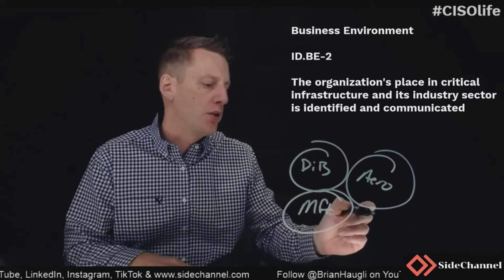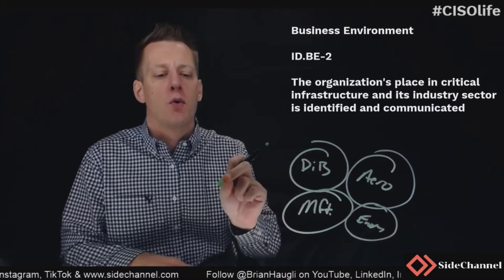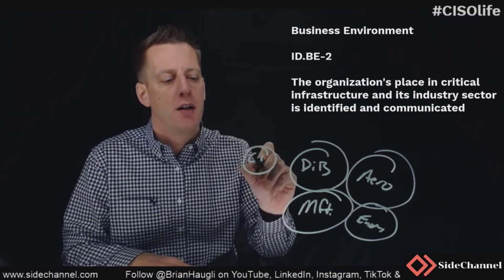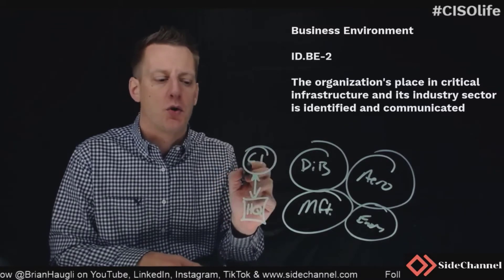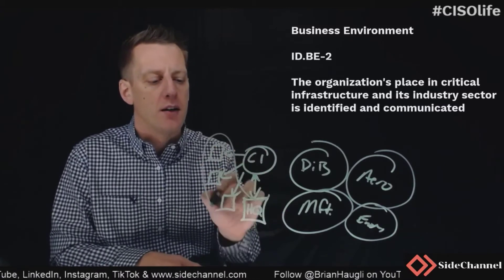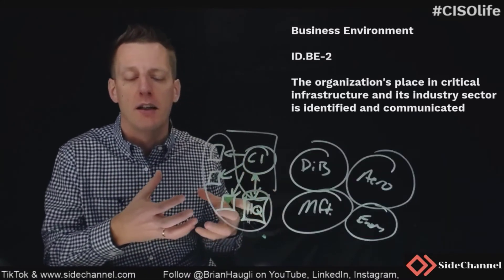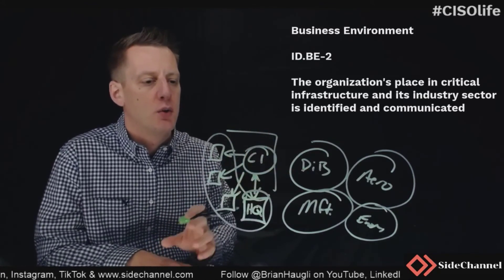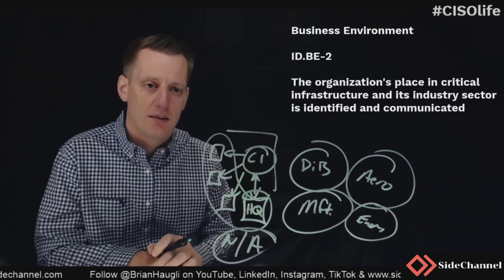CISOlife - NIST CSF - Identify - Business Environment 2 (ID.BE-2) | cybersecurity | cyber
NIST Cybersecurity Framework Business Environment 2 (ID.BE-2)

The organization's place in critical infrastructure and its industry sector is identified and communicated

Are security issues addressed in the development, documentation, and updating of a critical infrastructure and key resources protection plan?

Is the organization's role in critical infrastructure and its industry sector identified and communicated?